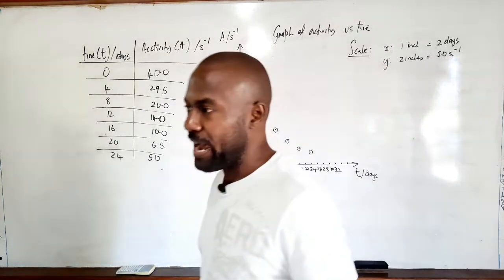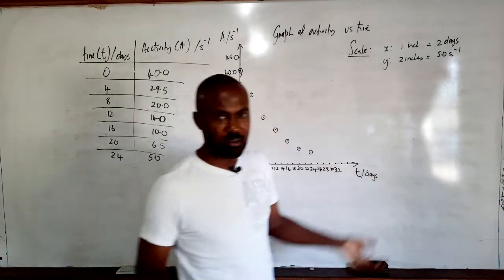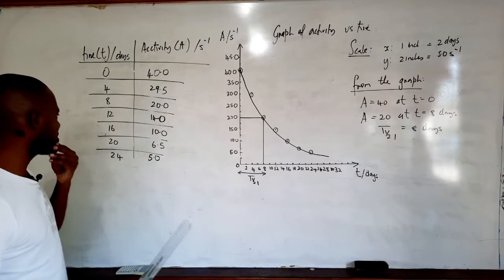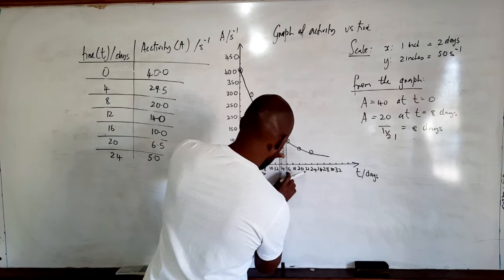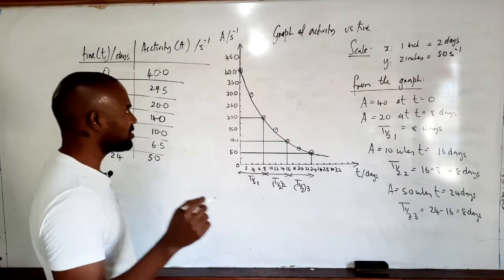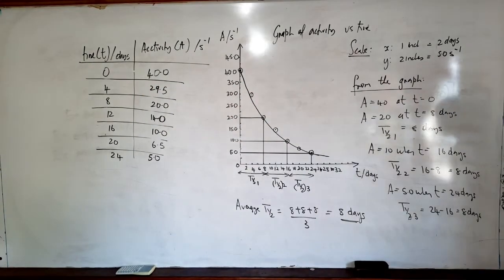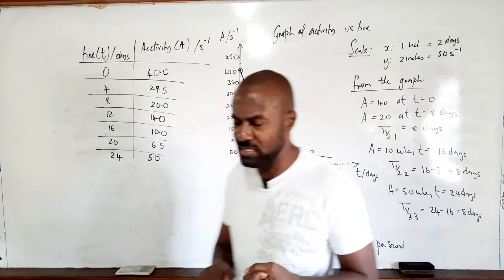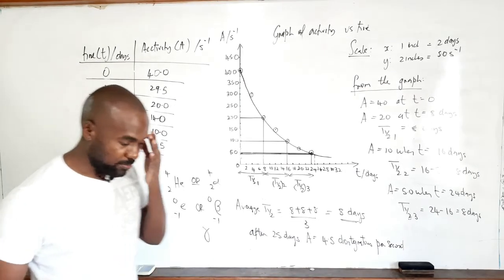Radioactive Decay: CSEC Physics May/June 2015 Q01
In this video I examine the solution to CSEC Physics May June 2015 Q01 on Radioactive Decay